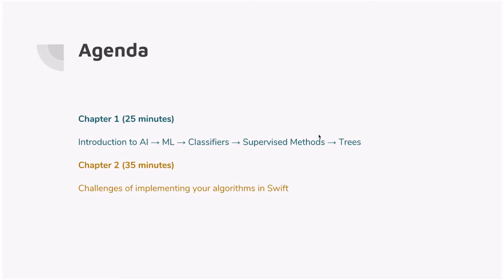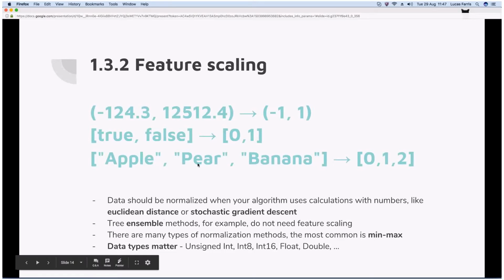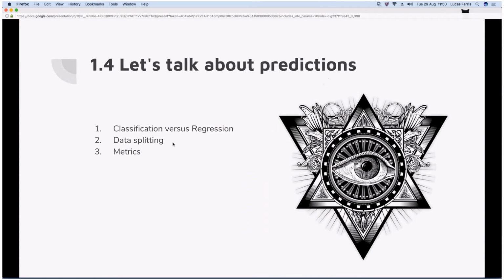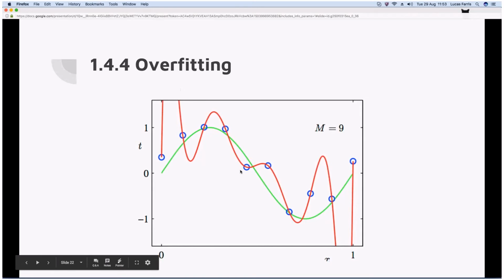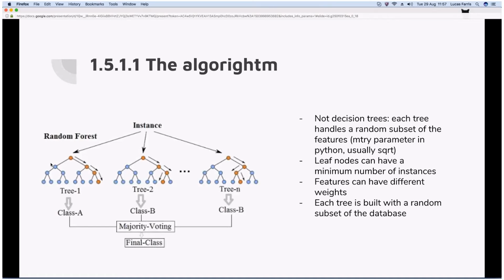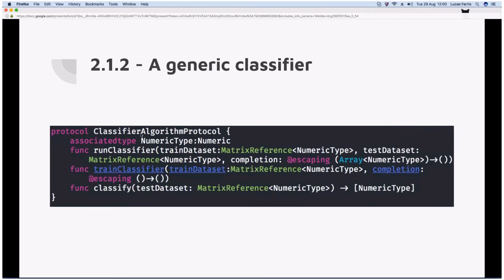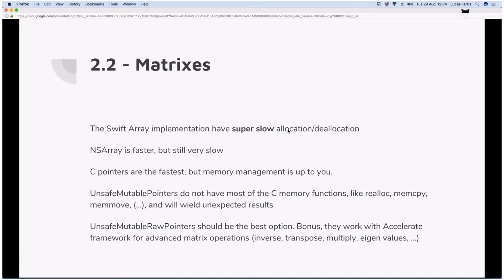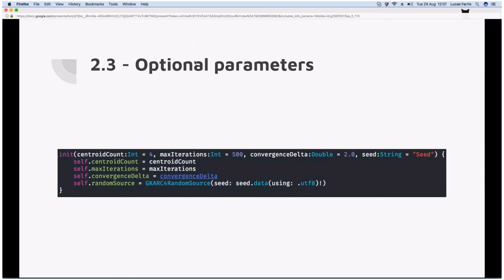Classifier Algorithms and Swift implementations by Lucas Farris (Eng)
In this presentations we have discussed an overview of fundamentals of artificial intelligence, data science, and machine learning. We also looked at some basic swift implementation examples.